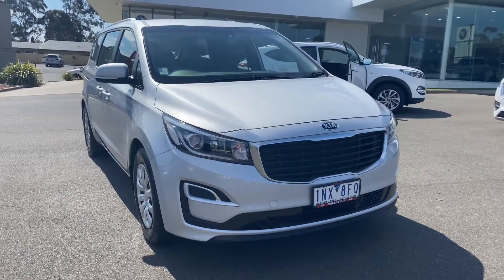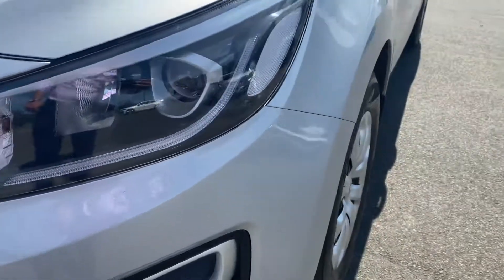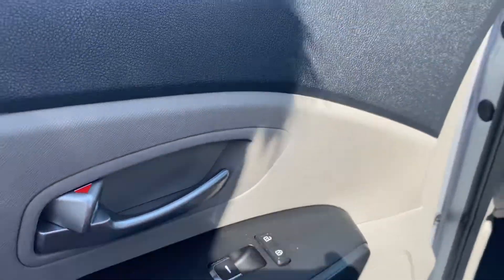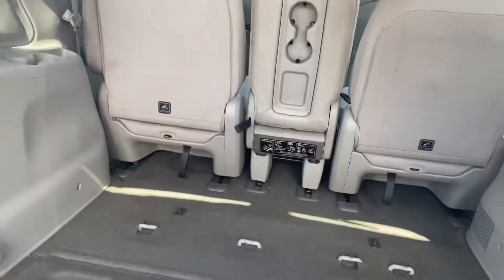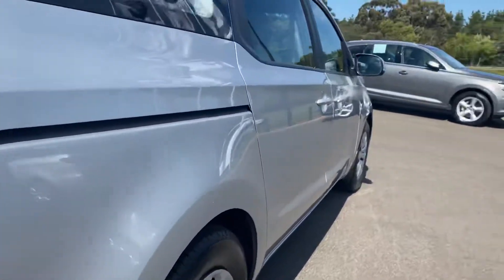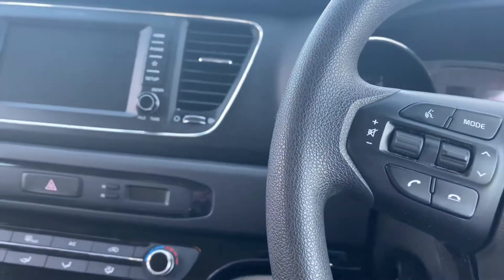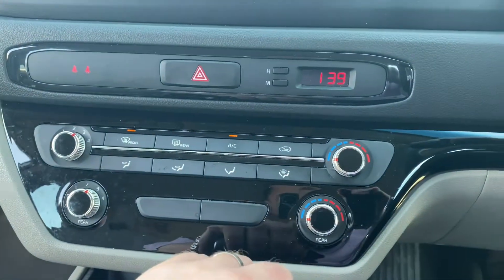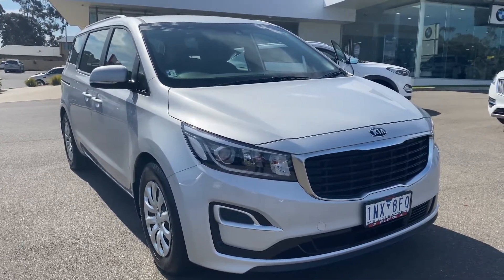U50691 Kia Carnival YP S Wagon 8 Seater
ONLY 60,025KMS

🔴 Please enquire online to arrange a time to test drive our vehicles, allowing us to maintain Safe Social Distancing guidelines...

Expected options...
AUTOMATIC TRANSMISSION,  CRUISE CONTROL, BLUETOOTH

✔ Enquire today to learn about our Competitive Finance Packages.

Come see why we are one of Gippsland fastest growing pre owned dealerships, with HIGH QUALITY, UNBEATABLE WARRANTIES and WHOLESALE PRICING...
⚫ Finance packages
⚫ Dealership prepared
⚫ Roadworthy check
⚫ Extension of warranty
⚫ Roadside assistance

Valley Ford Traralgon